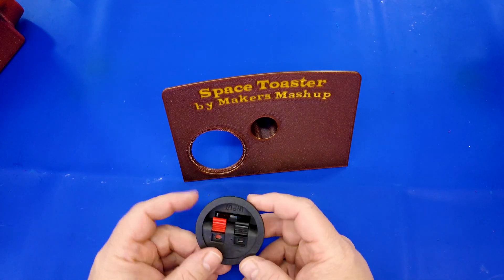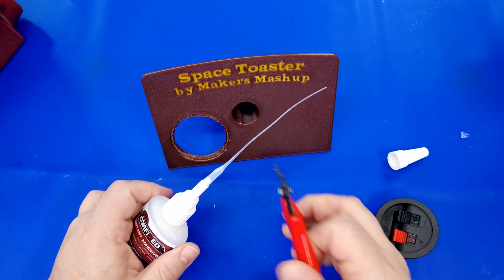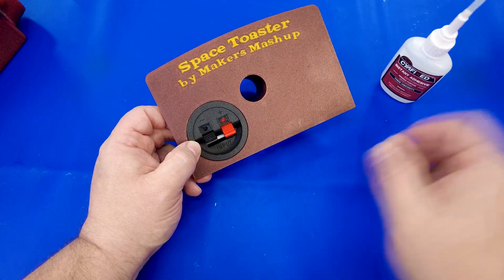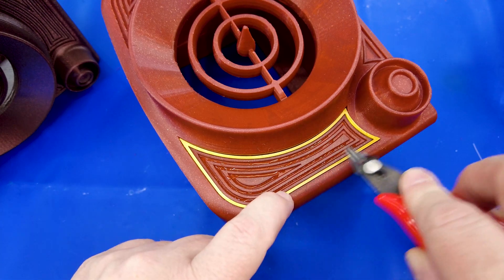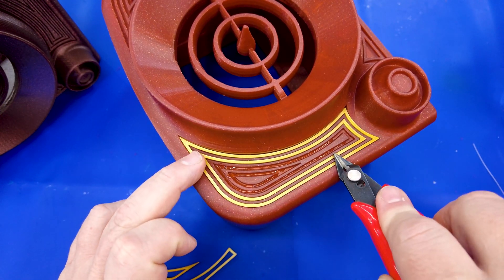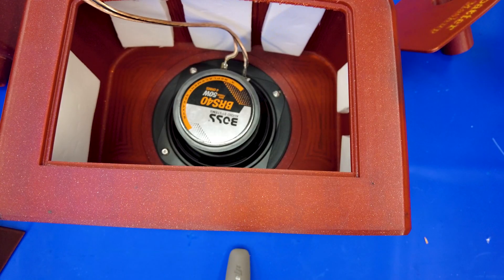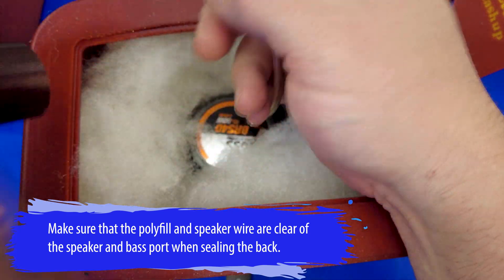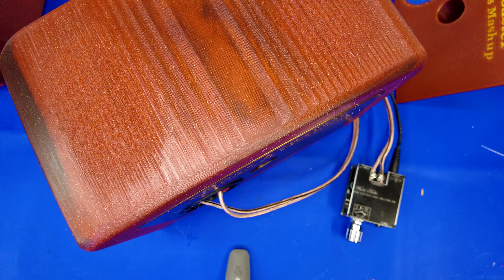AMAZING SOUND From the Vault! - Fallout inspired speaker with Bluetooth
Step into the post-apocalyptic future with this Fallout-inspired Space Toaster Speaker! Using just a $15 speaker, this 3D-printed marvel delivers outstanding sound with deep bass thanks to its bass ported design. Whether you're a maker, Fallout fan, or audio enthusiast, this project blends retro aesthetics with modern DIY audio engineering. Watch as we bring this functional art piece to life with a simple yet powerful setup. Want a unique way to blast your tunes?

Links to STL files and build guide below:

0:00 - Introduction
1:16 - Back preparation
2:23 - Speaker preparation
3:38 - Embellishments
6:05 - Surface Finish & Polish
12:12 - Sound Treatments
13:00 - Speaker Installation
15:13 - Speaker Testing
16:13 - Wrap-up

Cyafixed thick viscosity

Boss - Economy speaker with good sound

Kicker - Higher quality speaker with heavy BASS

Mono Amp - Used in project

HQ Amp - ONLY IF BUILDING 2 SPEAKERS

Speaker spring terminal

Brass Inserts

Rub and Buff - Copper and Black

Feed N Wax

Microfiber Wipes Disposable

Was this video helpful for you? Consider supporting the channel in any one of these ways: